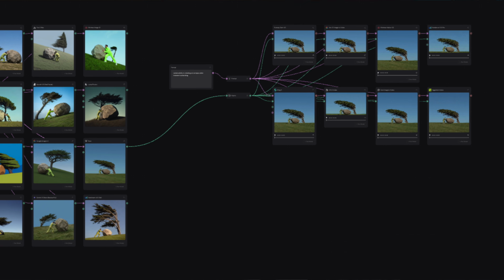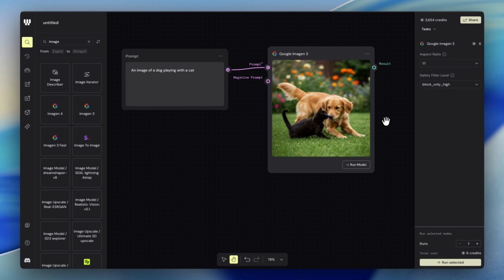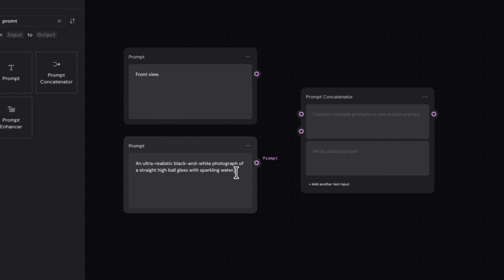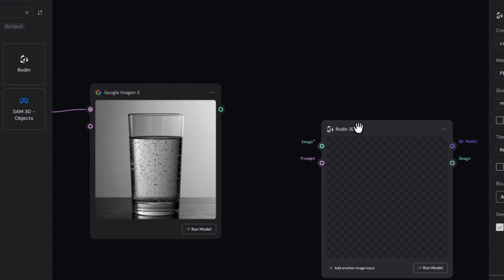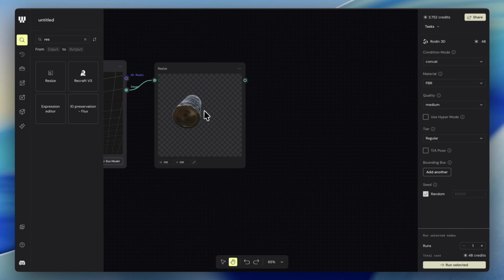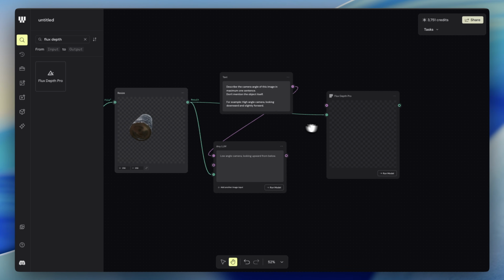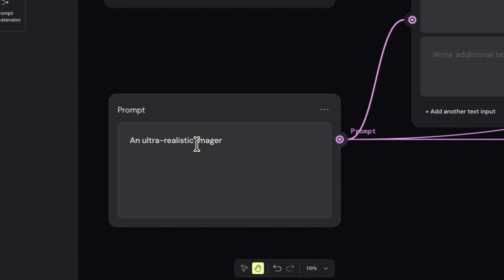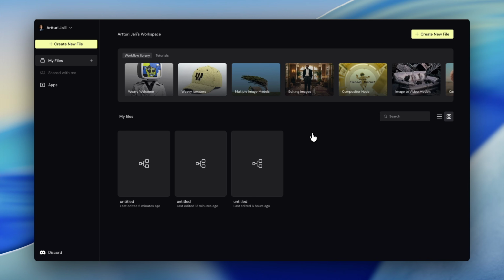How to Use Weavy AI — Full Guide + Workflow Included (Figma Weave)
💸 Get 15 off paid plans with code AJALLI15